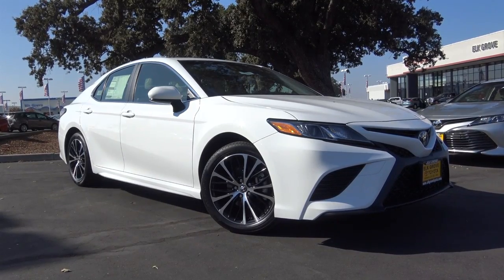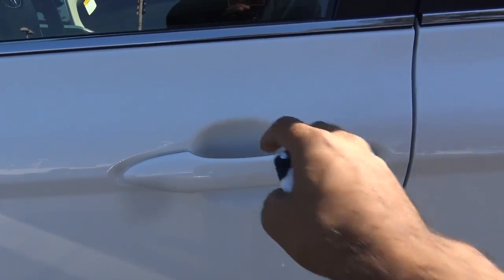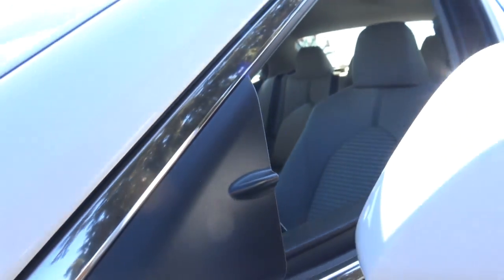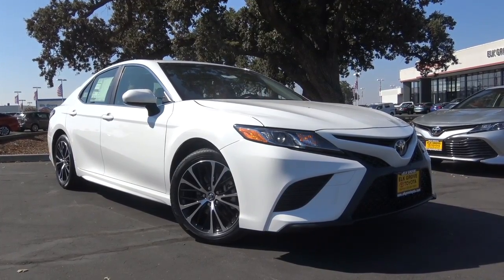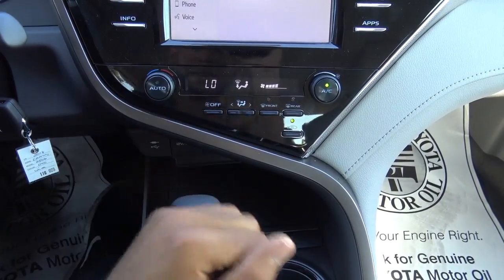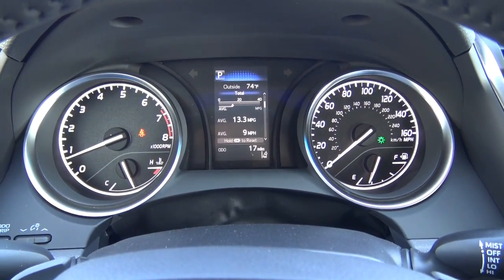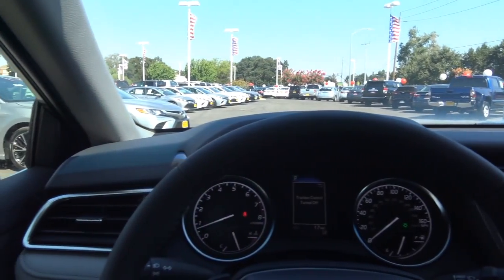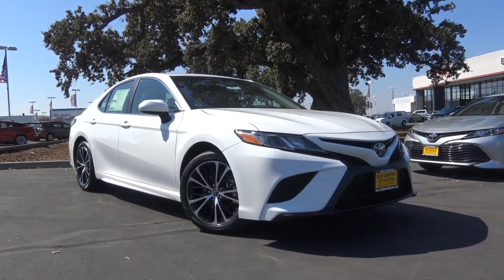2018 Toyota Camry SE 2.5 L 4-Cylinder Review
Camerons Car Reviews Score: 4.5/5
Powertrain Options: 2.5 L 4-Cylinder or a 3.5 L V6 with an 8-Speed Automatic FWD
Competitors: Hyundai Sonata, Ford Fusion, Chrysler 200, Chevrolet Malibu, Honda Accord